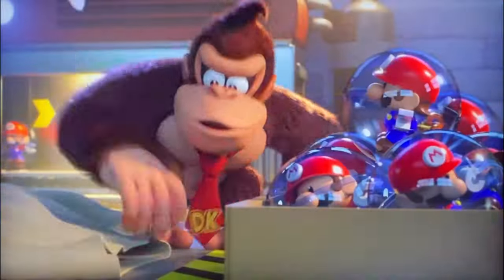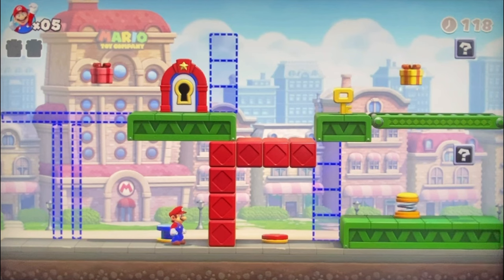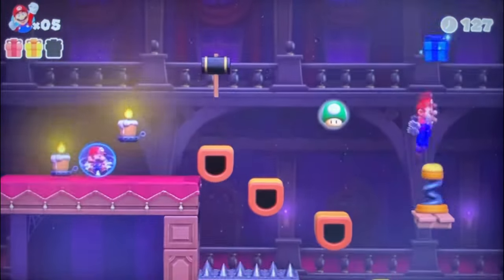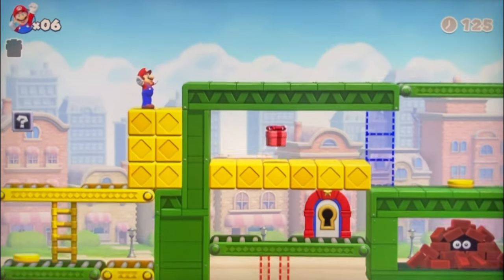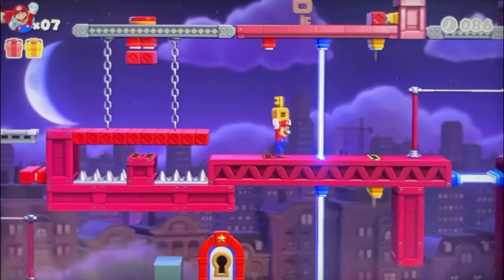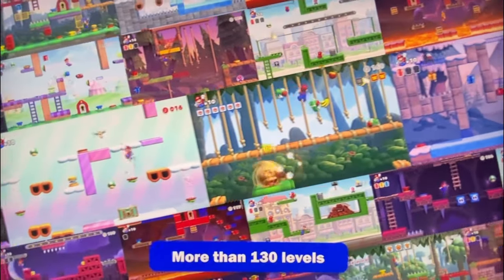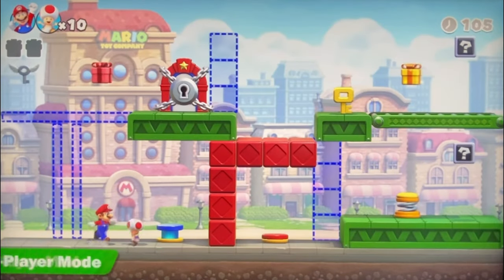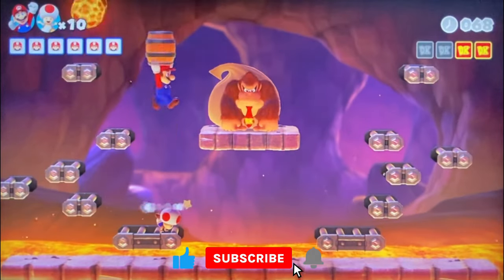Mario vs Donkey Kong - Release Trailer Nintendo Switch@ARjunsKingdom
The Release date of Mario vs. Donkey Kong is February 16…Mario vs do is an upcoming Nintendo Switch remake of the 2004 Game Boy Advance game of the same name.

Hello Everyone,
Welcome to ARjun's Kingdom

The Mario vs. Donkey Kong demo just hit Nintendo Switch. A new demo version of the upcoming game has appeared on the eShop, stirring up excitement. This demo allows players to experience the refreshed classic from Game Boy Advance, which will arrive on the Nintendo Switch console on February 16th.

The free demo version includes four levels from the game’s first world. Players can also see how local cooperation works, where two characters – Mario and Toad – can join forces to face challenges together.

Another new feature in this game is the ability to use local cooperative play, where one player will have the opportunity to control the character Toad.

Mario vs. Donkey Kong on the Nintendo Switch will also bring a significantly increased number of levels – up to 130, providing many hours of gameplay and challenges. Additionally, for those who prefer a more relaxed experience, the game includes a Casual Style mode, which lowers the difficulty level and ensures enjoyable gameplay without stress.

If You are a game lover then you are at right place !